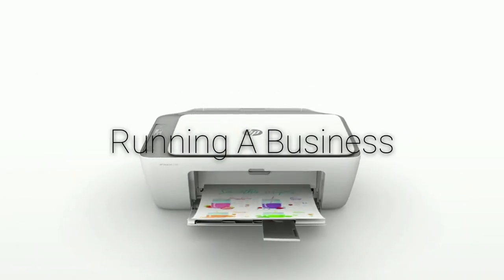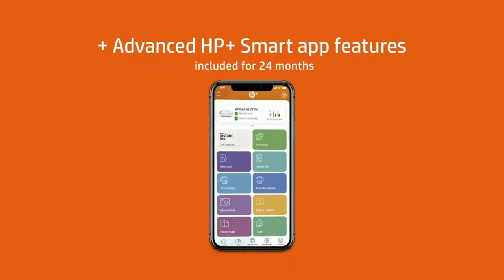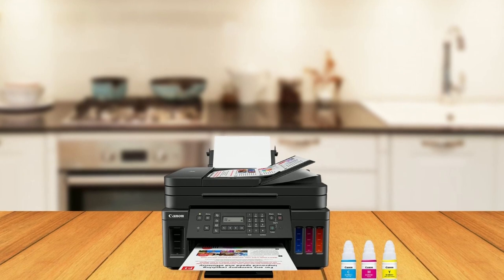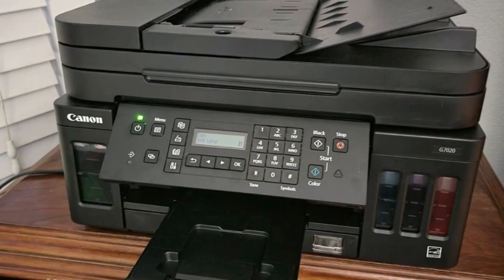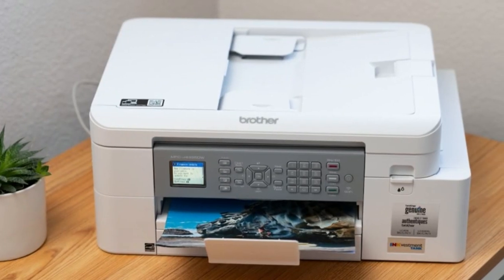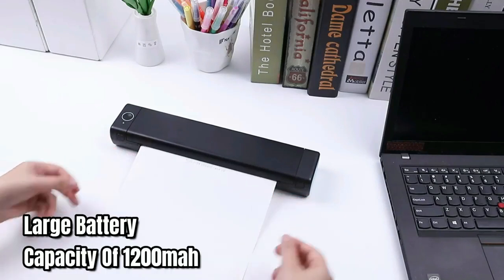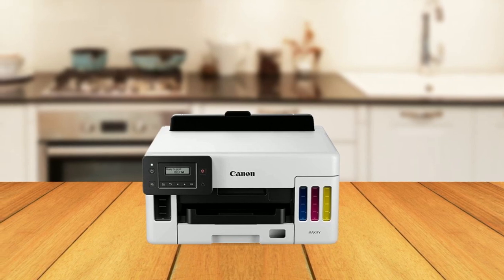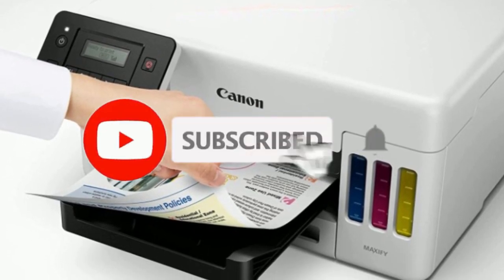Top 5 Best Printers for Home & Office Use In 2023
Hey everyone, in this video we are going to take a look at the Top 5 Best Printers for Home & Office Use In 2023. We've selected the best printers for home and office for you.

► 1. HP DeskJet 2755e
► 2. Canon Pixma Wireless All-In-One Printer
► 3. Brother INKvestment TANK Inkjet Printer
► 4. Itari Portable Printers Wireless
► 5. Canon MAXIFY GX5020 Printer

TIMESTAMPS:

00:00 - Introduction
00:35 - HP DeskJet 2755e
02:11 - Canon Pixma Wireless All-In-One Printer
03:44 - Brother INKvestment Tank Inkjet Printer
05:30 - Itari Portable Printers Wireless
07:12 - Canon MAXIFY GX5020 Printer

When it comes to finding the perfect printer for home and office use, there are several outstanding options available. Topping the list is the HP DeskJet 2755e, a versatile and reliable printer that combines high-quality printing with wireless convenience. Following closely behind is the Canon Pixma Wireless All-In-One Printer, known for its exceptional print quality and multifunction capabilities. For those seeking cost-effective printing solutions, the Brother INKvestment TANK Inkjet Printer offers long-lasting ink supply, minimizing the need for frequent replacements. The Itari Portable Printers Wireless come in at number four, providing a compact and portable printing solution for on-the-go needs. Rounding out the top five is the Canon MAXIFY GX5020 Printer, renowned for its fast printing speeds and impressive durability. With this diverse range of top-rated printers, individuals can find the perfect option to meet their home and office printing requirements.